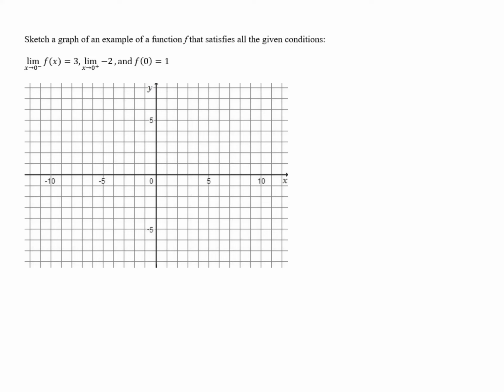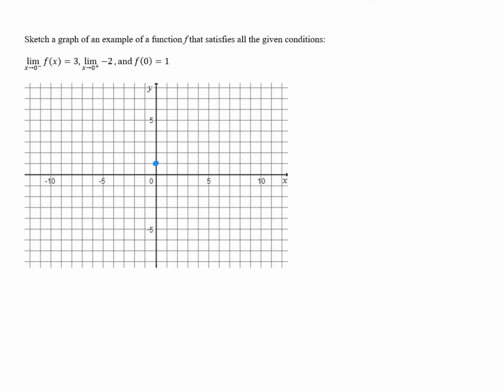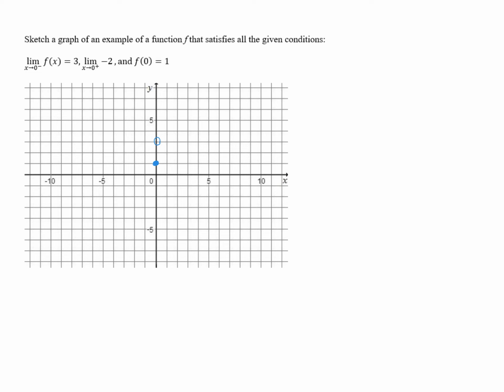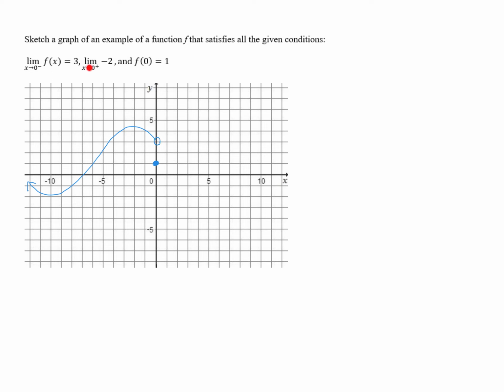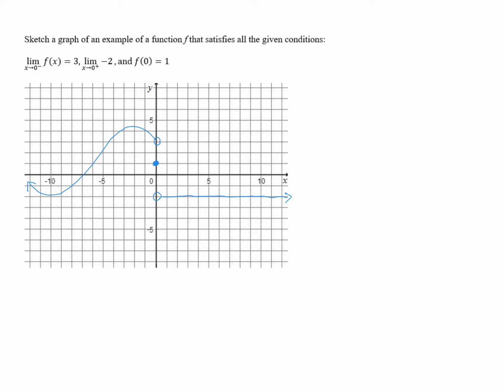One-Sided, Infinite, and Non-Existent Limits - Problem 2